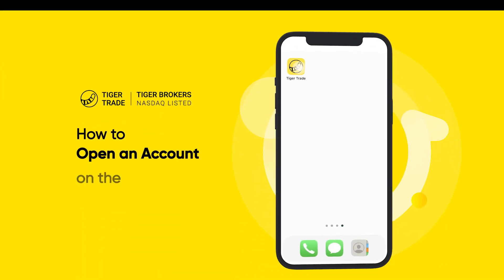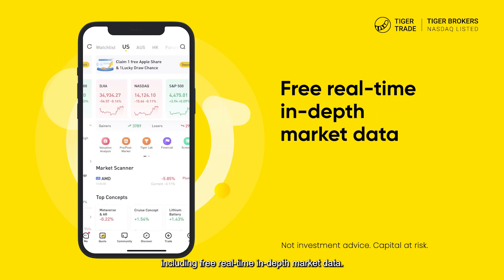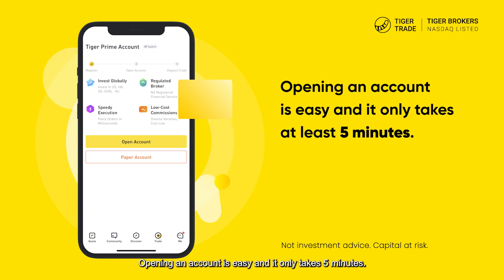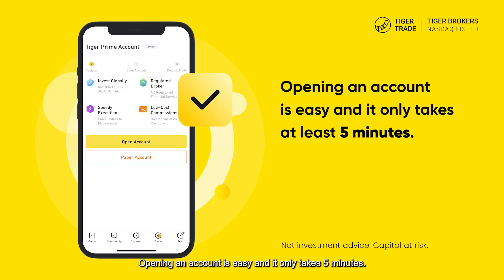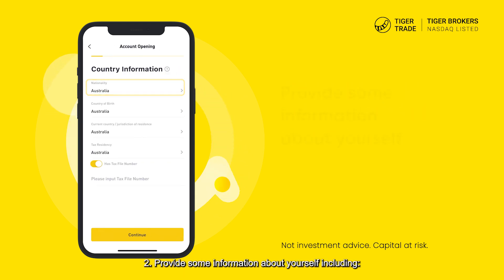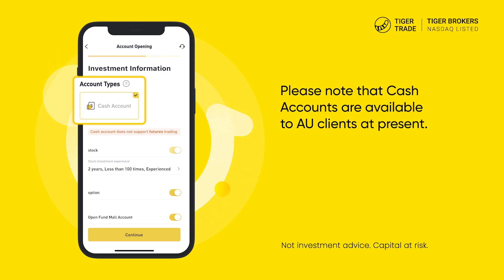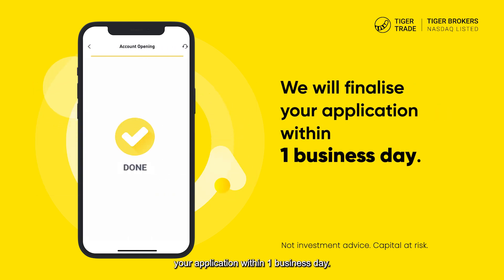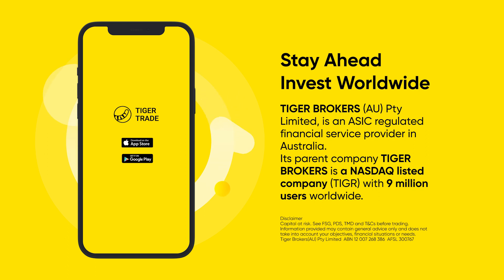How to open an account on the Tiger Trade App | Beginner's Guide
This video will teach you how to open an account on the Tiger Trade App.